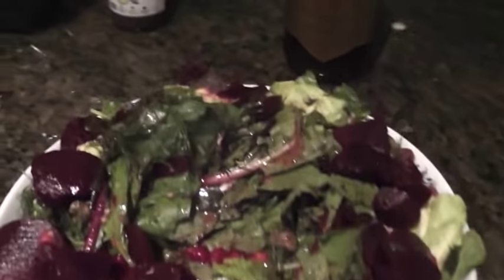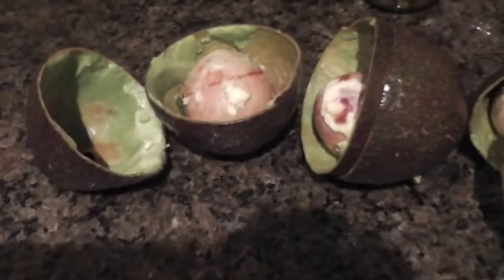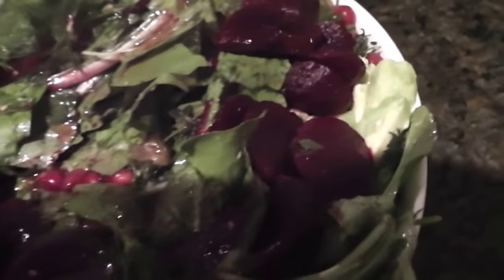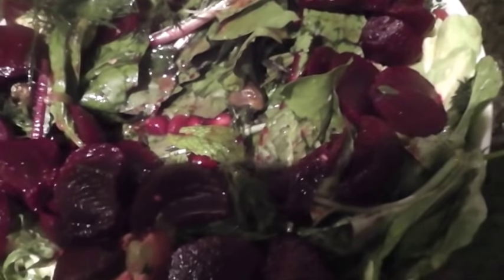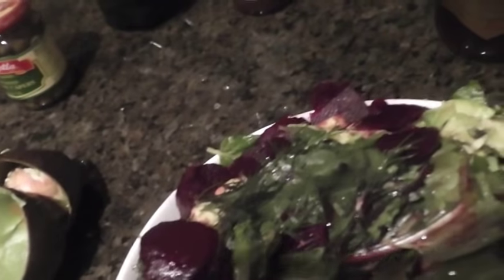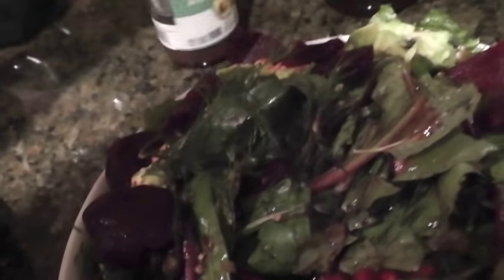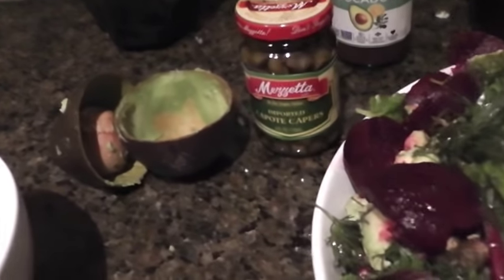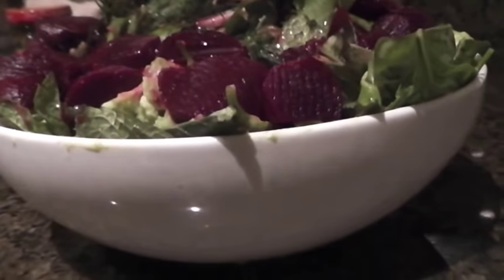DETOX PROCESS - - - - - - Weight Loss & What I Eat on a Raw Diet in Order to Maintain My Weight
Learn more on how to combat weight loss on a proper raw diet. Weight loss will happen for a period of time but usually will balance out for most people when enough of the right foods have been consumed on a daily basis.

Please follow "all" information at your own risk. You must consult your licensed physician before starting or changing any new diet or foods. WE ARE NOT MEDICAL DOCTORS: therefore, we do not diagnose illness or prescribe pharmaceuticals. None of the information offered here is intended to replace any program that your medical doctor has prescribed for you, nor does it conflict with any pharmaceutical medication you are taking.